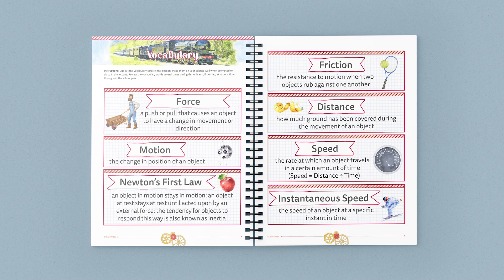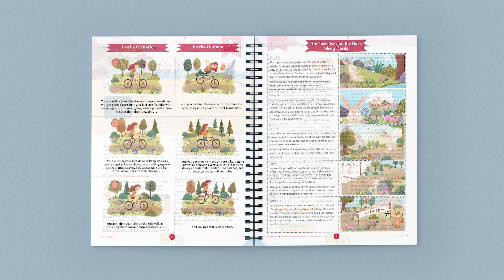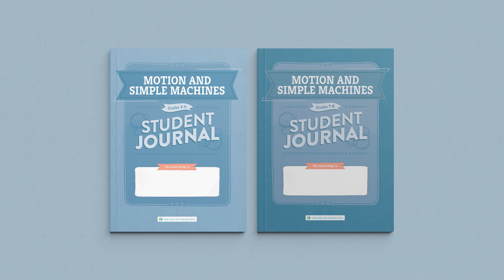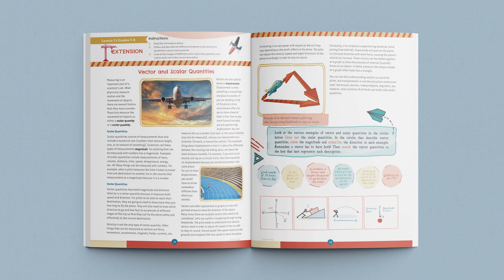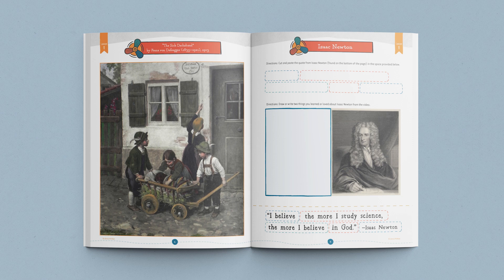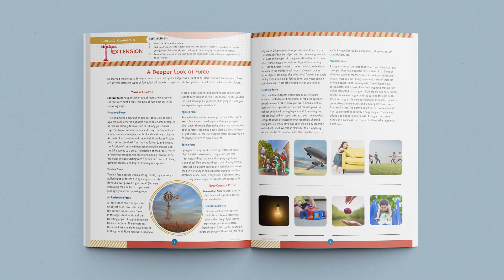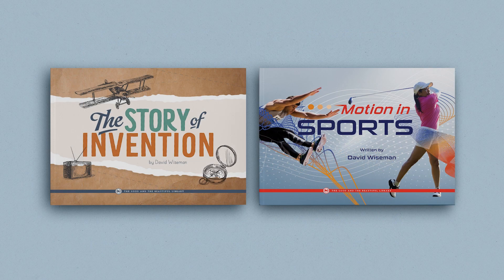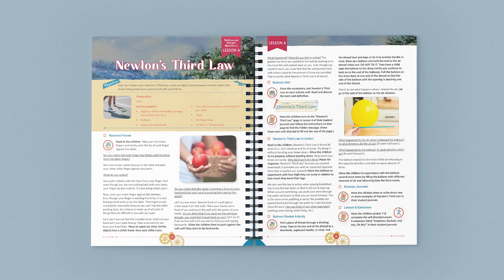Motion and Simple Machines Flip Through | The Good and the Beautiful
Look inside our Motion and Simple Machines homeschool science unit! Learn about Newton’s Laws, energy, wedges, levers, inclined planes, axles, and more in this 12-lesson, family-style science course. ⛓ Exciting student journals include fun activities for everyone and lesson extensions for older students. Additional read-aloud books are available too!

(0:00) Introduction
(0:37) The Course Book
(0:57) Student Journals
(1:29) Example Lesson
(2:11) Optional Book Pack
(2:35) Sneak Peek at Additional Pages